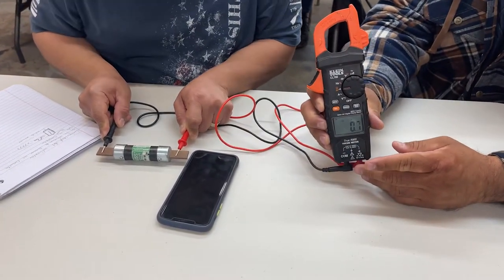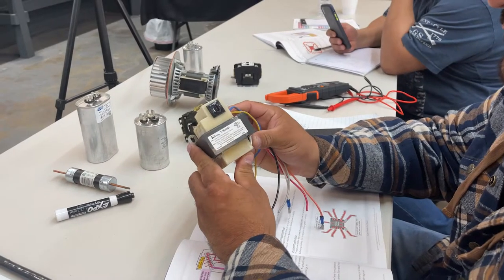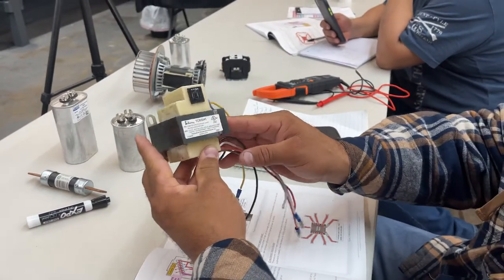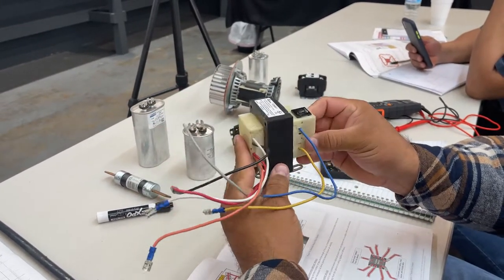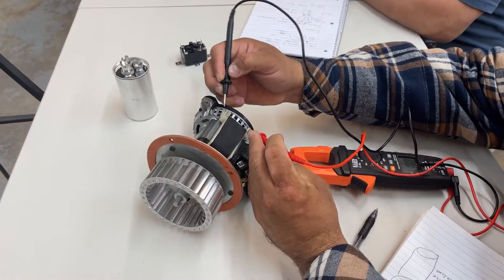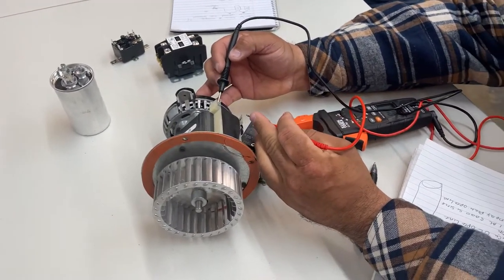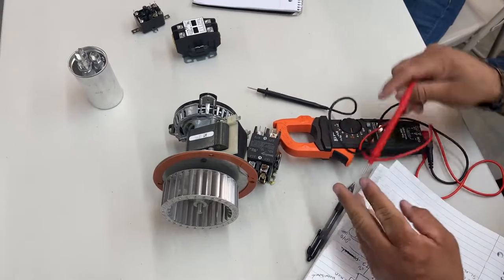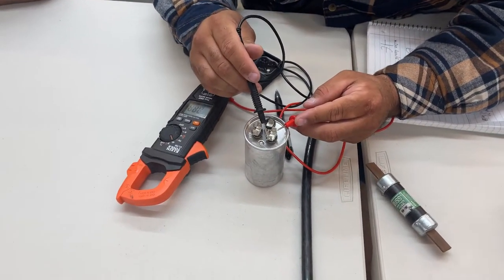Clases de Aire Acondicionado y Refrigeration El uso del voltímetro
Haste miembro ahora
Para disfrutar de todos los videos
Para los usuarios de iPhone y android
Háganlo a través de google crome
Y si tienen computadora
Es mejor hacerlo por internet explorer
O por safari
Únete por tan solo 99.99 al mes y agarra todas tus clases aqui

INSTAGRAM.COM/ACVOLTELECTRICAL
FACEBOOK.COM/ACVOLTELECTRICALINC